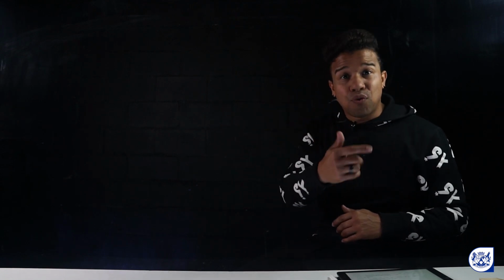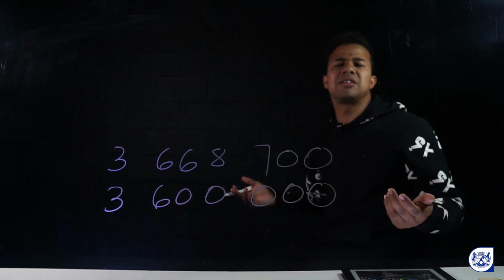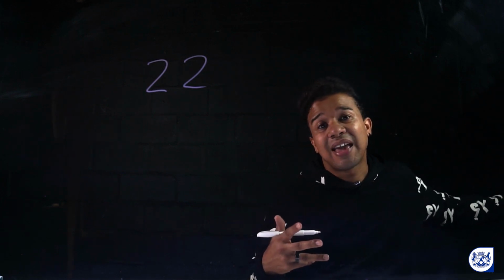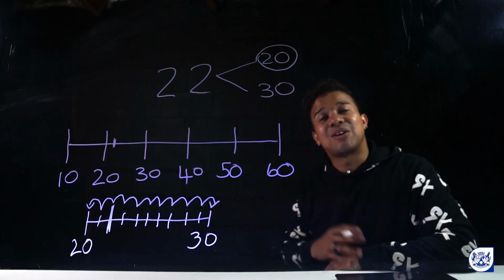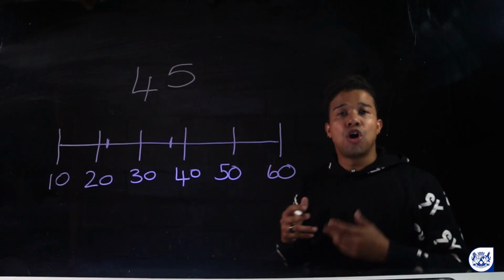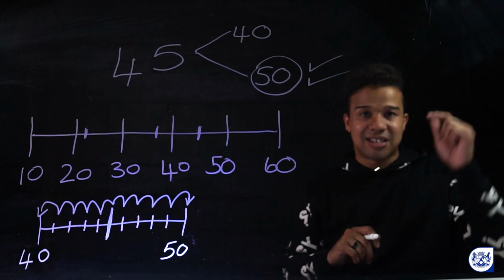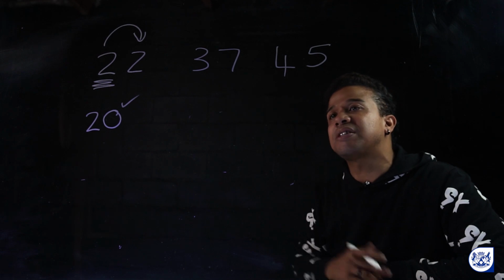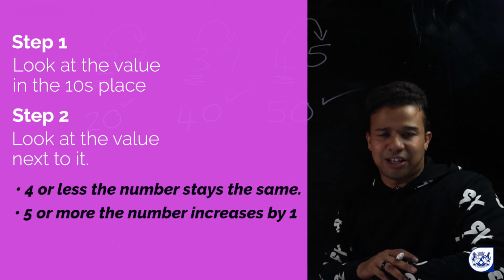Episode 2: Rounding off to the nearest 10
This Math Video Series focuses on Estimation and Rounding Off. It starts off with a real world intro, then moves to an explanatory section and ends off with question preparation. The topics chosen to work through was informed by relevant and accurate data sets that tell us exactly what topics the learners are battling with.

Episode 2 focuses on WHY we round off and rounding off to the nearest 10.

The explanatory section is made up of 3 episodes which looks at what estimation and rounding off is and focuses on rounding to the nearest 10, 100 and 1000.

The final episode Is the question preparation where we section centre questions that many learners find challenging.

Stay posted for more math videos